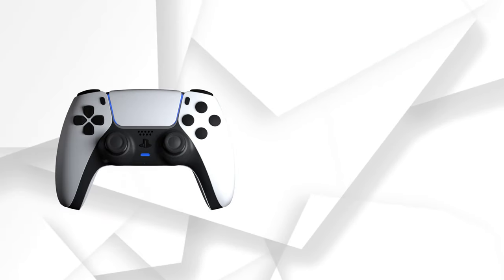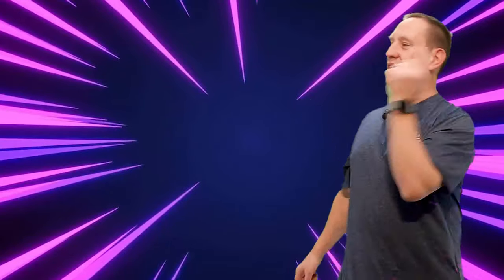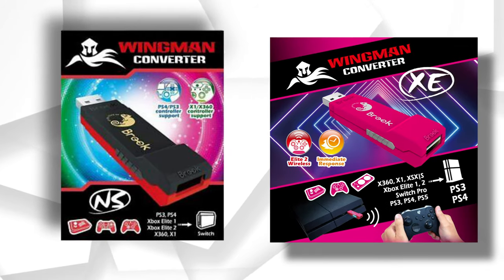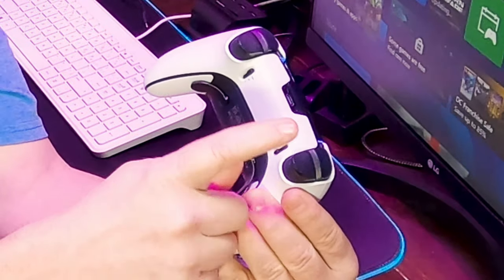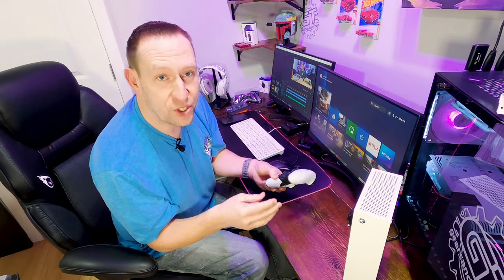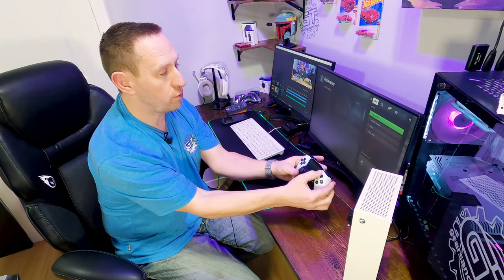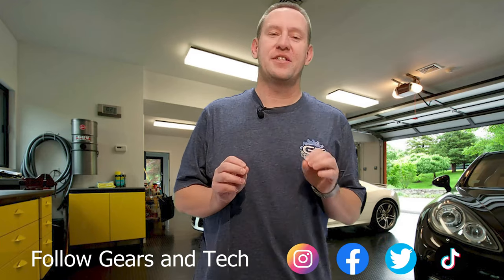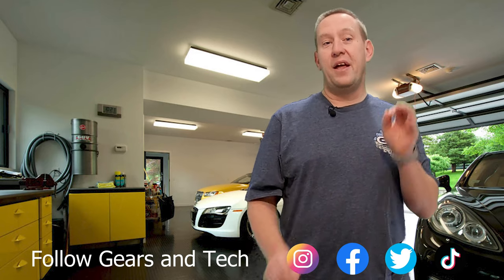Dualsense Edge controller MOSTLY SUPPORTED on XBOX Series X/S! | Gears and Tech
Yes, I will show you the easiest way to get your PlayStation 5 Dualsense EDGE Controller working on the Xbox Series X AND S!

You will need this!
DS Edge Controller

SCUFF - OUT OF STOCK